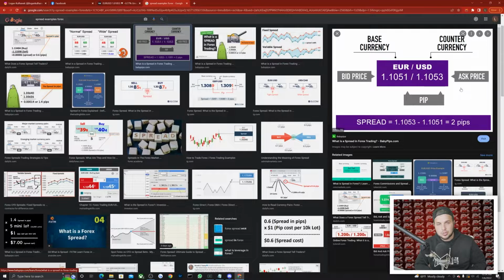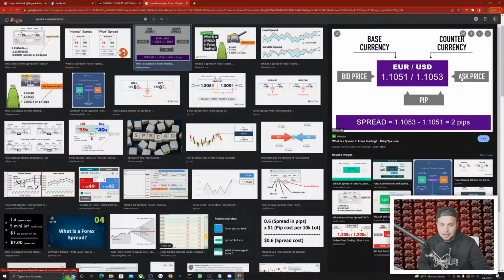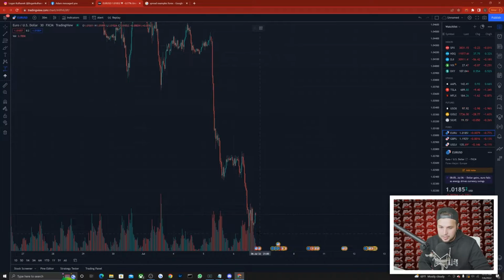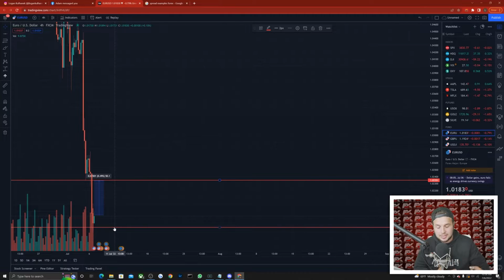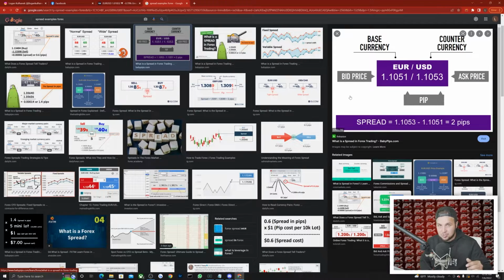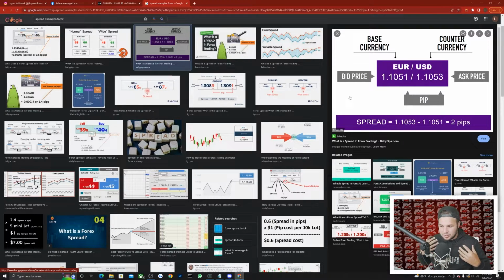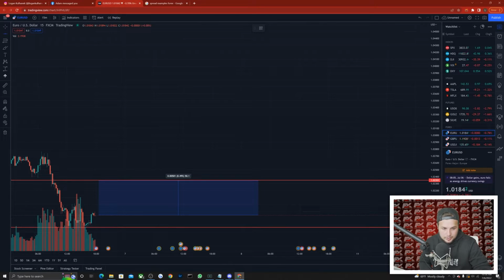phase 1 SPREAD